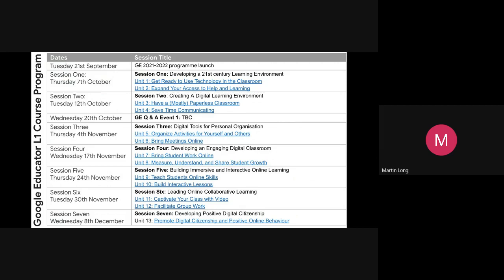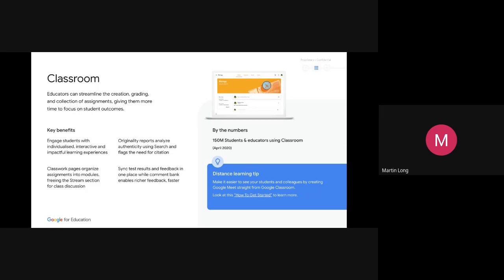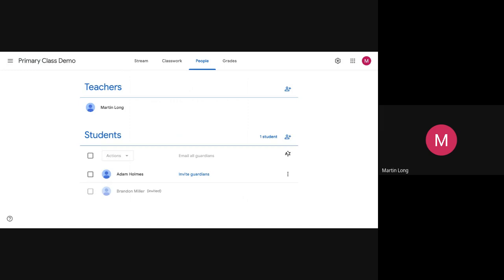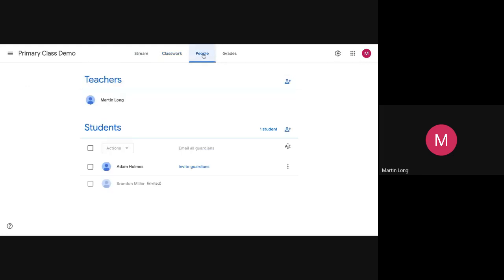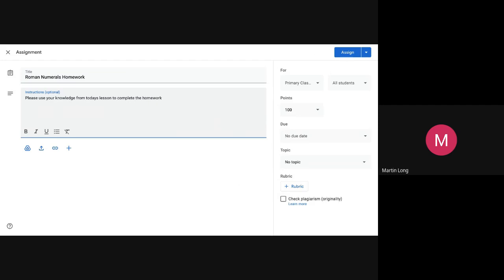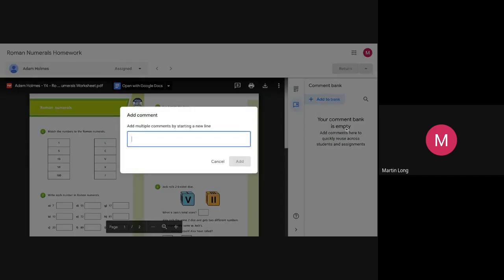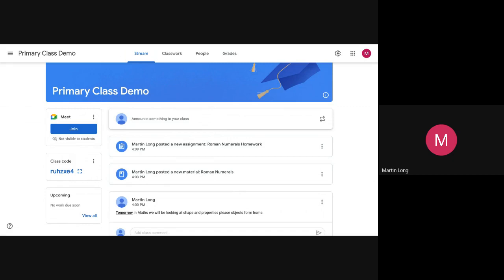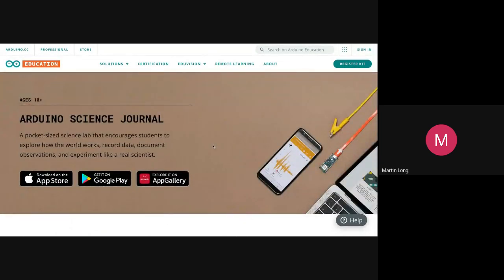Developing An Engaging Digital Classroom